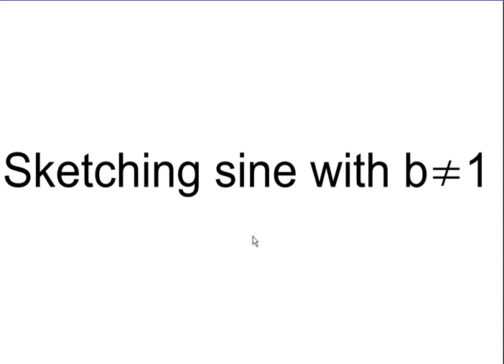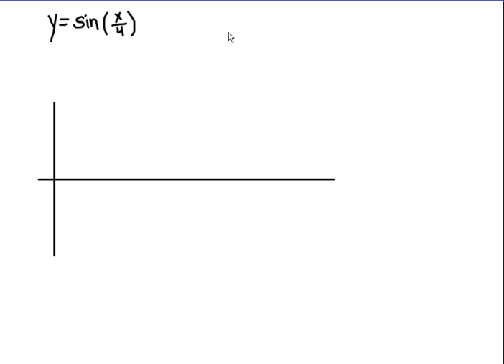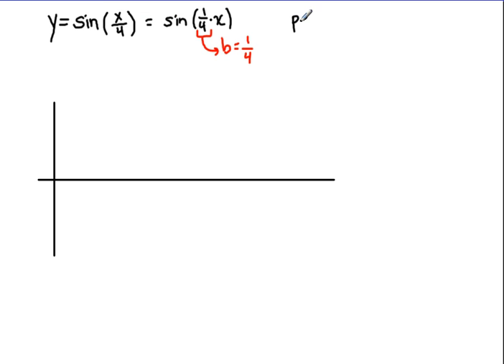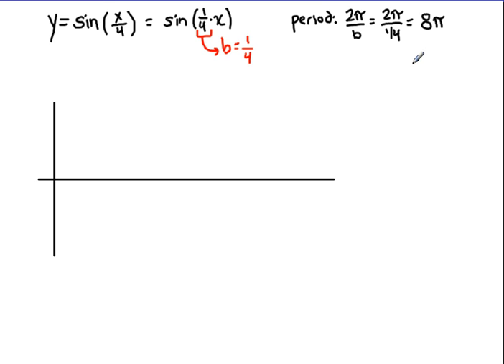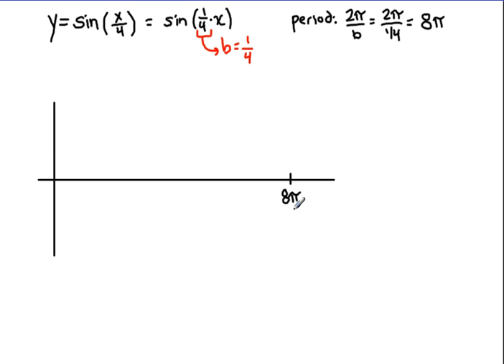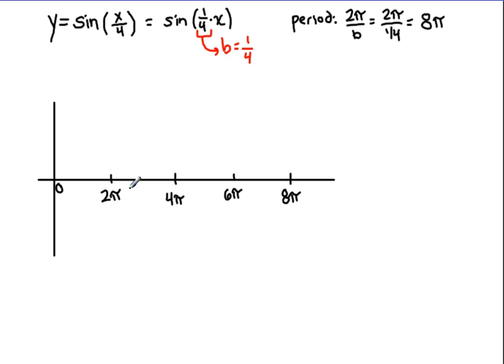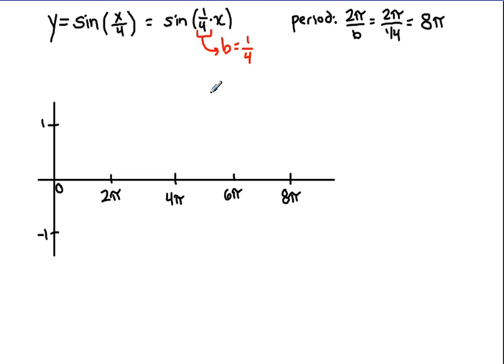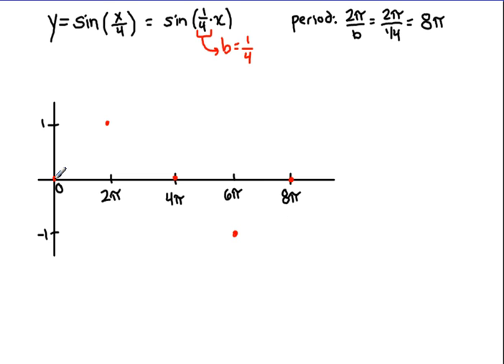Sketching a sine function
Sketching a graph of a sine function with a change in period.